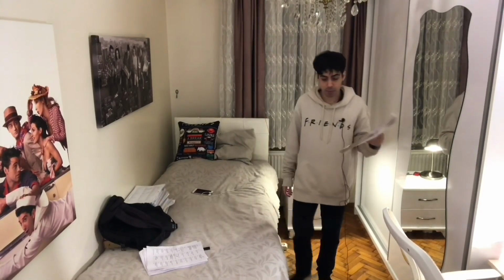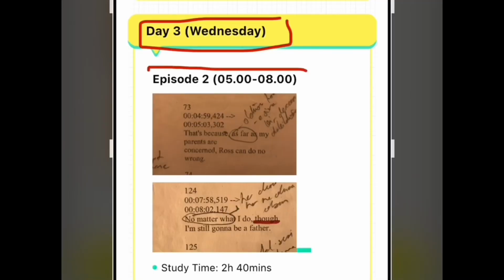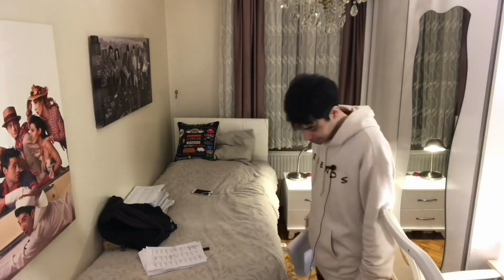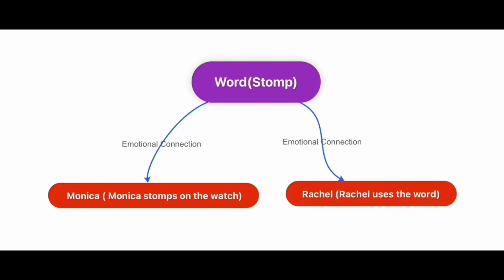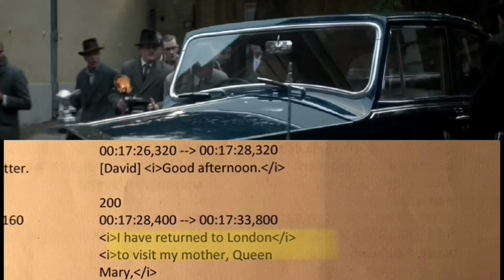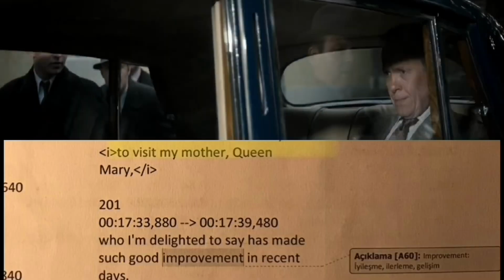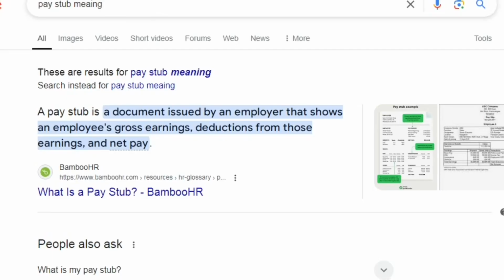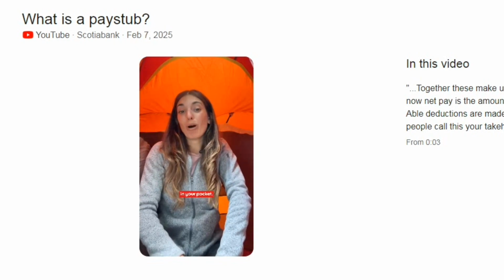Just Copy My English Study Plan And Become Fluent In English (Vlog)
Intro 00:00
Today's English Study Plan 00:56
Download All The Materials/Study Sources For Free 01:34
I Practice With The Scripts Of Friends (Minute 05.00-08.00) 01:44
How I Learn Words Without Even Trying 02:21
Associations, Connections, And Network 3:12
Your Problem With Speaking English (Associations And Network) 03:56
Visualization And Emotional Connection 06:31
How To Master Your English 07:15
How I Study With YouTube Videos (Preparation Process) 09:53
My Advice About Learning A New Language 12:14
Download The Sources For Free And DM Me On Instagram 14:37
My Second Channel 15:00

This video was filmed and edited on an iPhone 7s. Editing App: Imovie